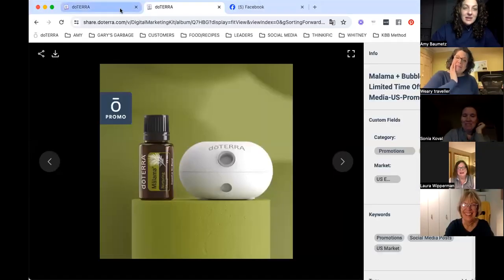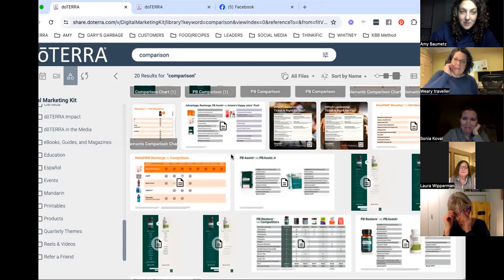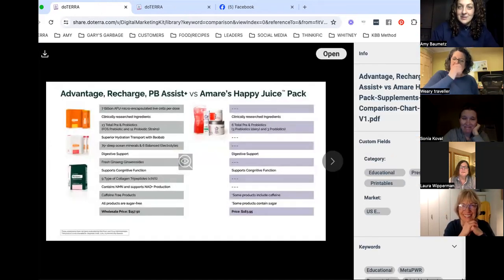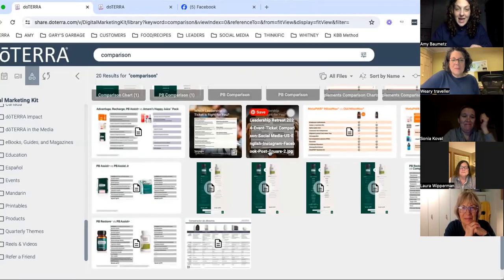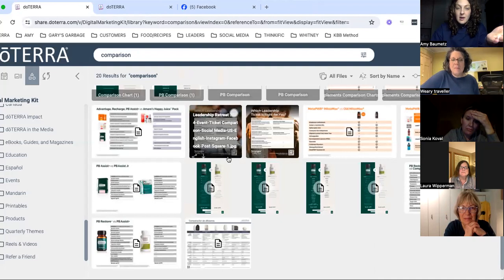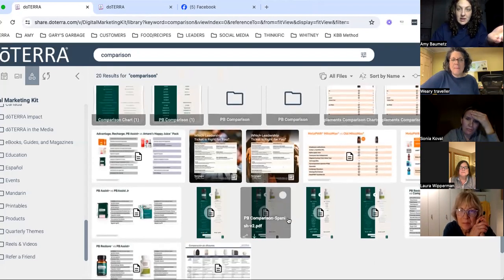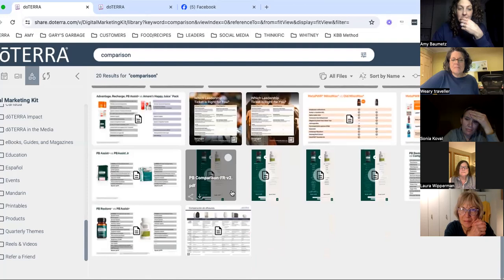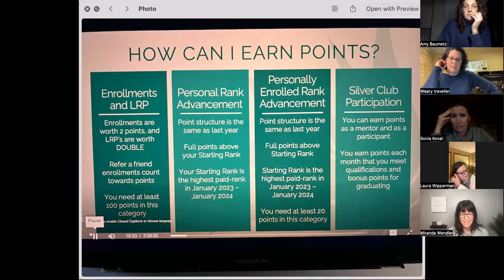Fierce Leader Team Call March 2024